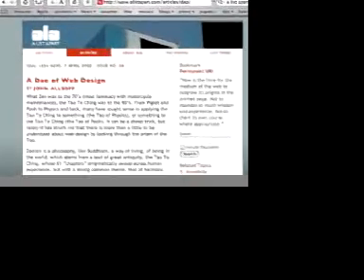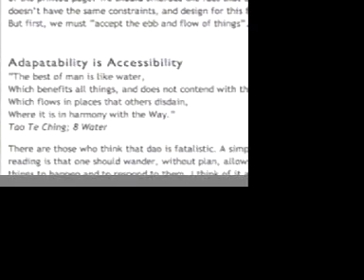Web Essentials 04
Jefrey Zeldman and the Web Standards.